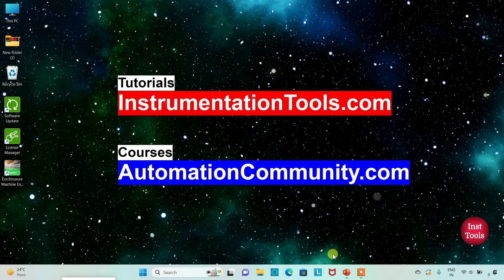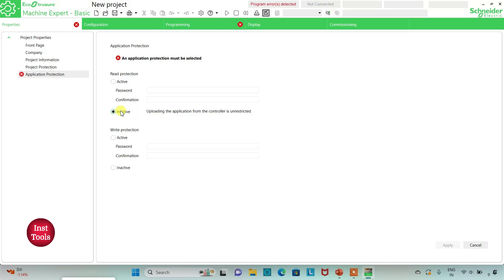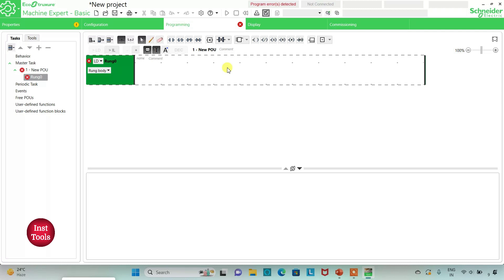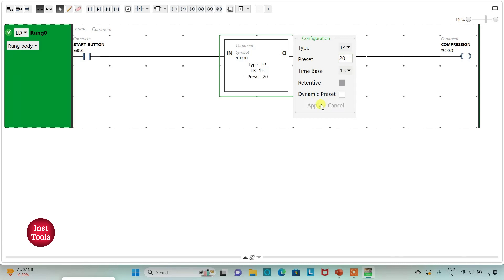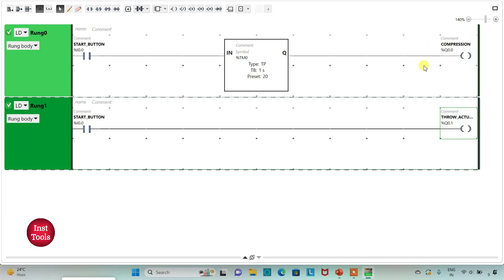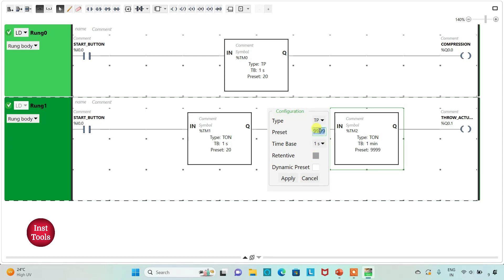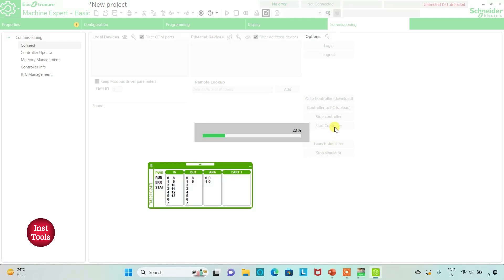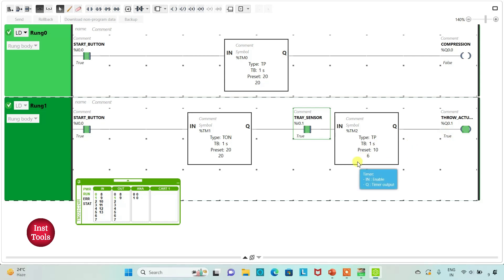PLC Program Example Ladder Logic - Trash Compactor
In this video, you will learn the PLC program example ladder logic which is a trash compactor.